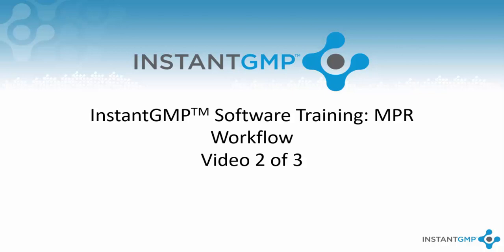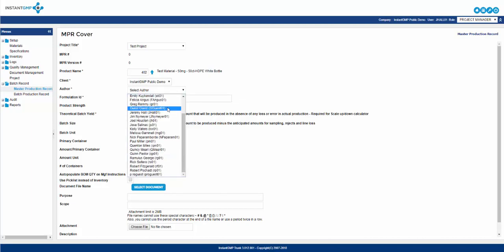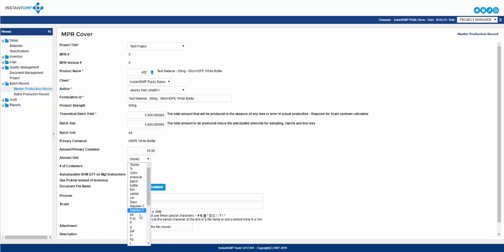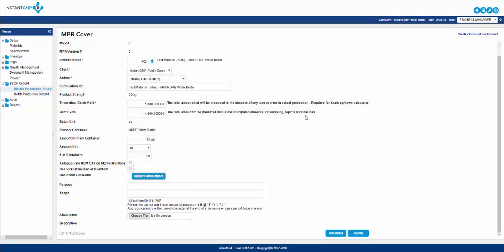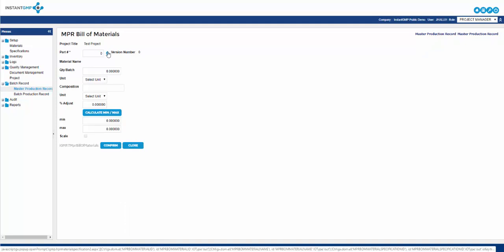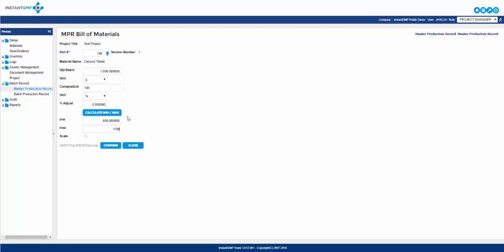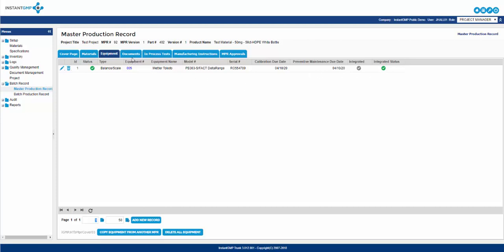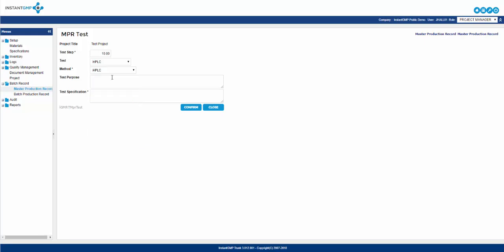InstantGMP™: Master Production Record Workflow Training 2 of 3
InstantGMP™ is a comprehensive batch manufacturing and quality system software that manages and organizes manufacturing processes through built-in structured, connected, interactive, paperless, FDA compliant workflows that maximize production uptime. Our unique system satisfies the requirements for 21 CFR Part 11, 111, 211, and 820.

This is the second video that describes the GMP workflow needed to create a Master Production Record. This video describes the creation of the Cover Page, Bill of Materials, Equipment List, Document List and In-Process Steps.